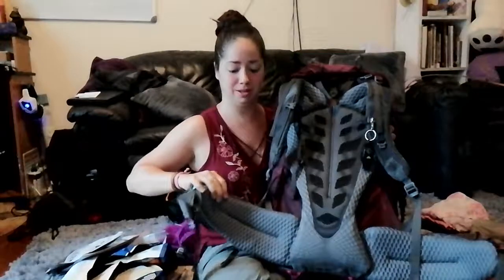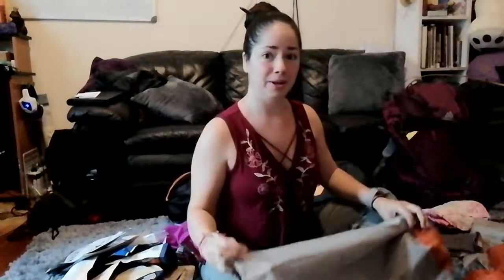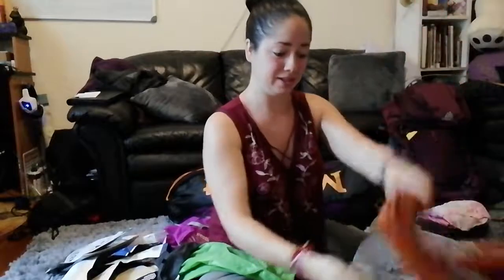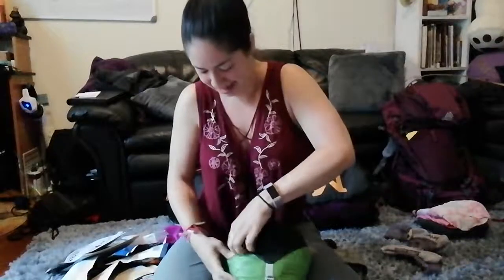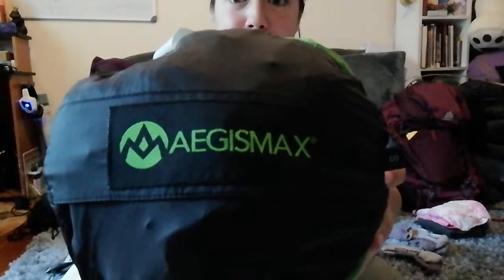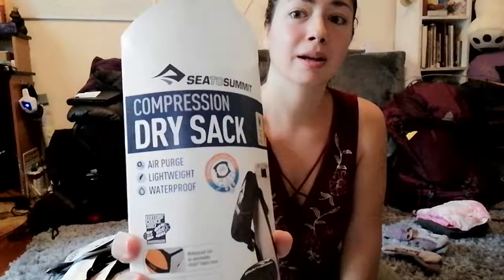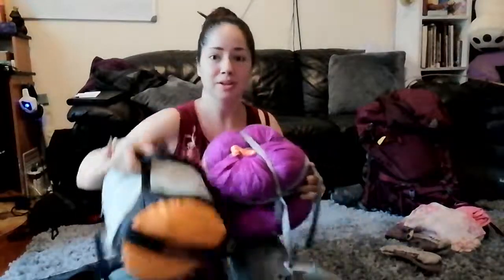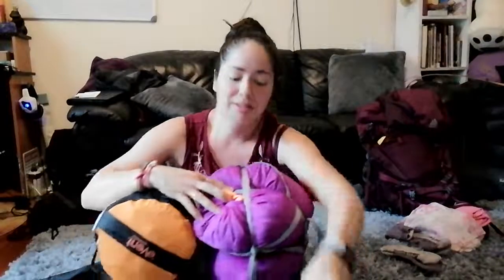Compression Bags for Backpacking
Learn the magic of space saving with compression sacks/bags.